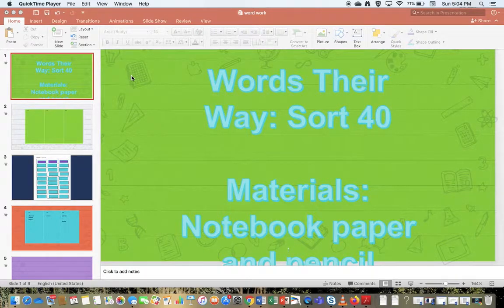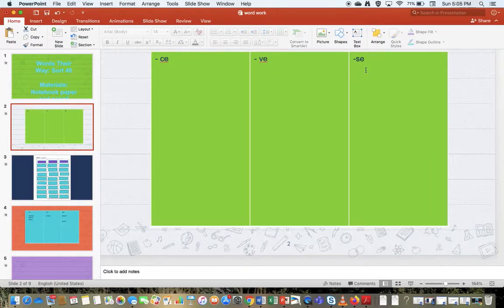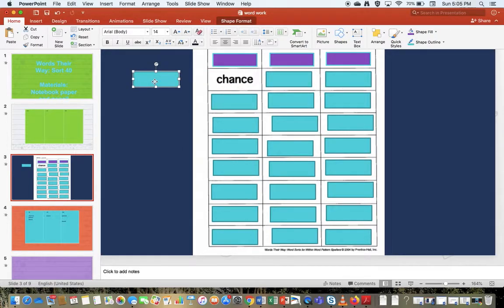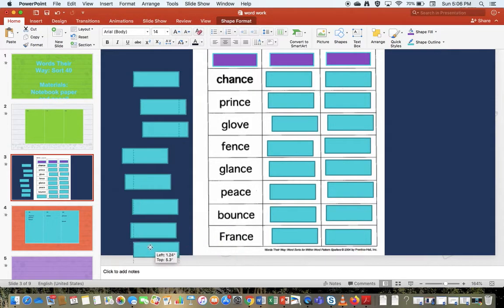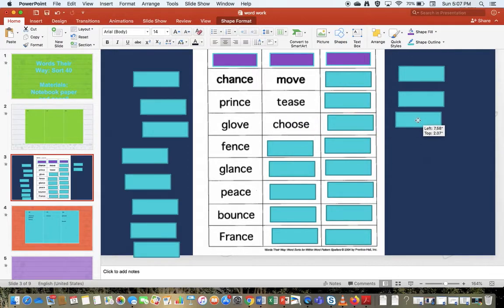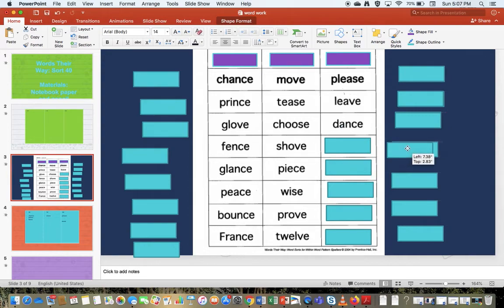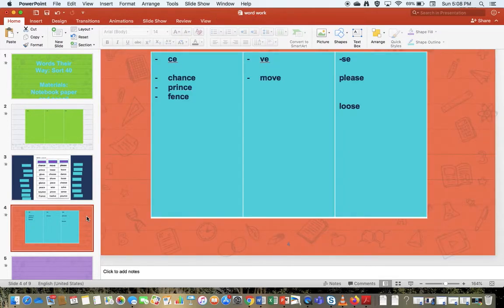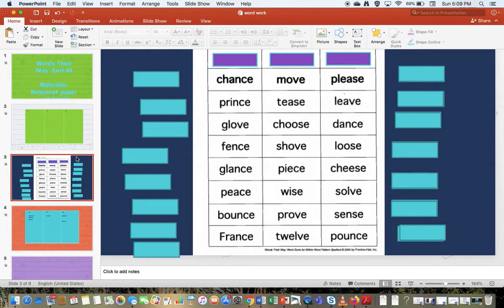Word Work Sort 40